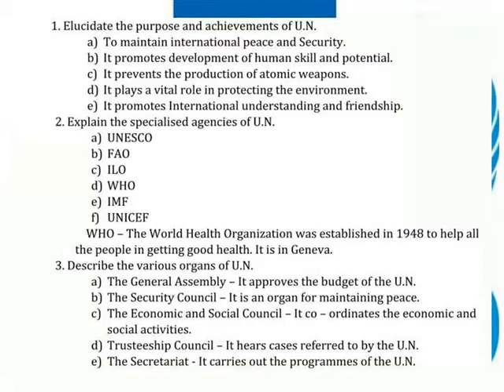THE UNITED NATIONS =DETAILS ANSWERS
V SOCIAL TERM 3 LESSON 22 DETAILS ANSWERS